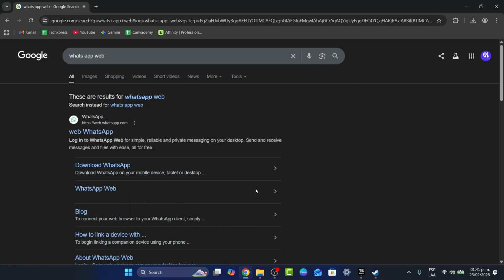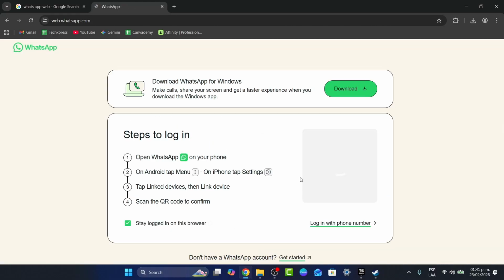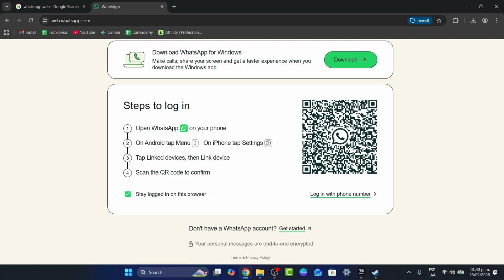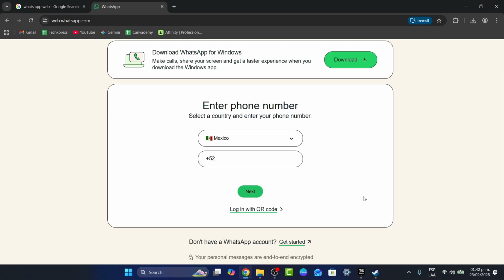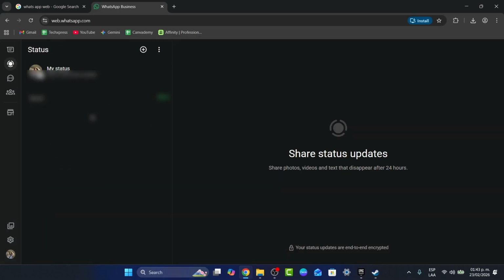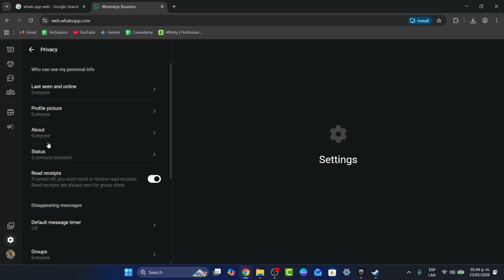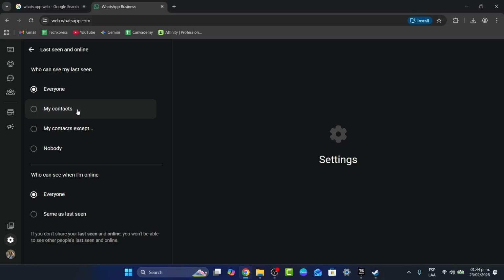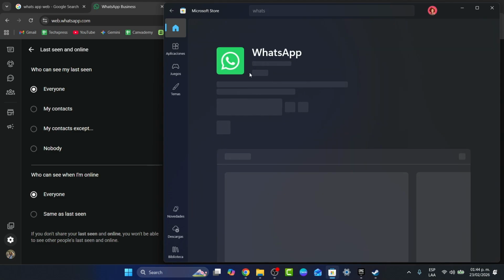How To Use WhatsApp Web on Your Computer | Easy and Fast!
Want to use WhatsApp on your computer? In this simple step-by-step tutorial, you’ll learn how to use WhatsApp Web on your PC or laptop quickly and easily.

🔍 In this video you’ll learn:
✅ How to open WhatsApp Web on your computer
✅ Scanning the QR code with your phone
✅ Sending and receiving messages from your PC
✅ Sharing files, photos, and documents
✅ Using WhatsApp Web without disconnecting